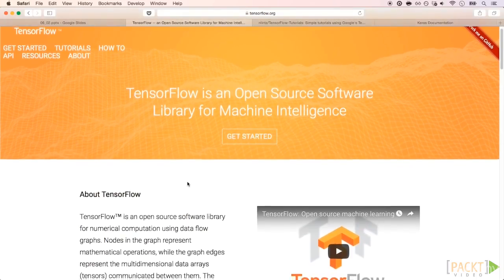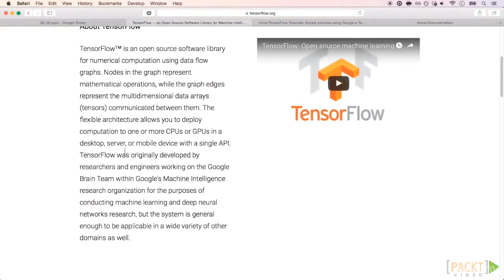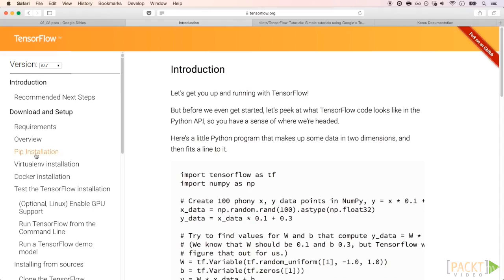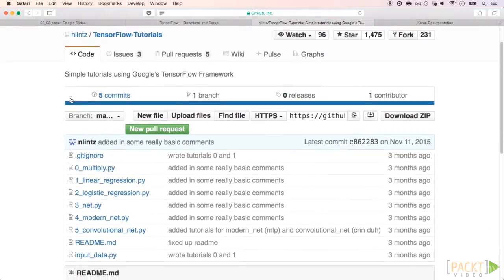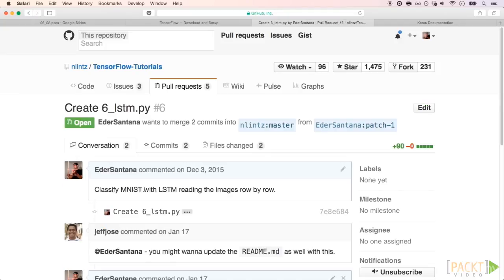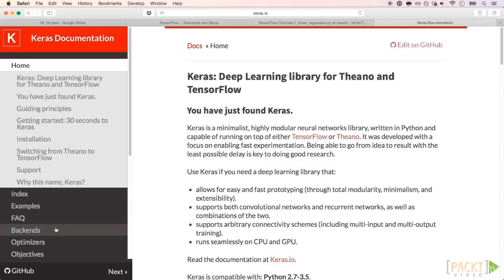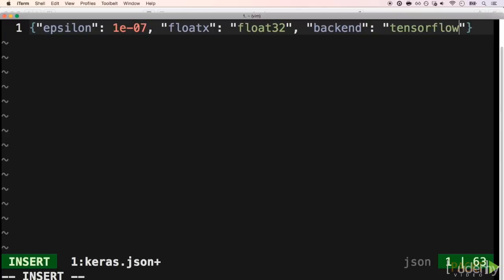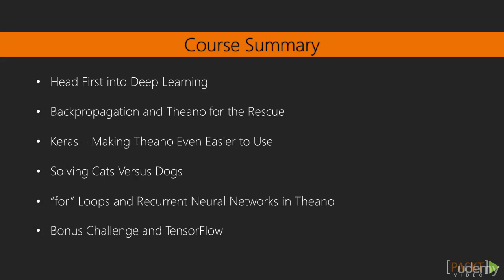019 Captioning TensorFlow Googles Machine Learning Library